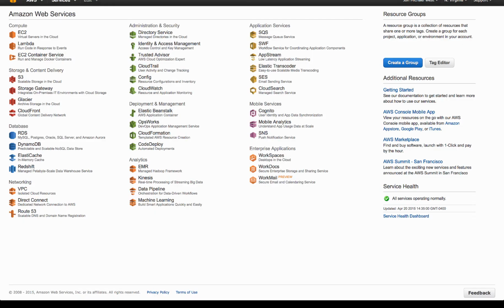Spinning Up SQL Server Inside AWS